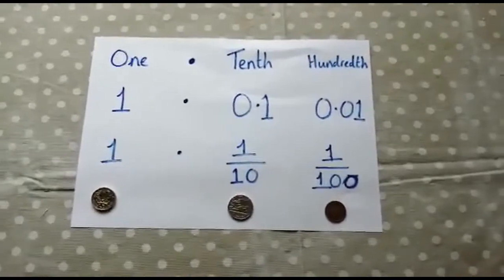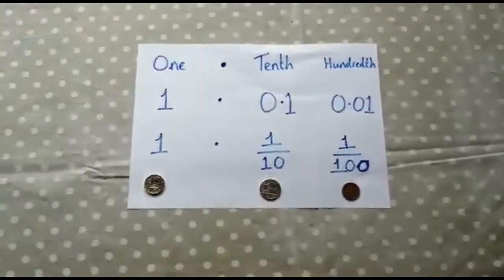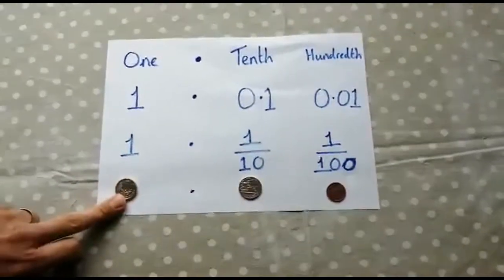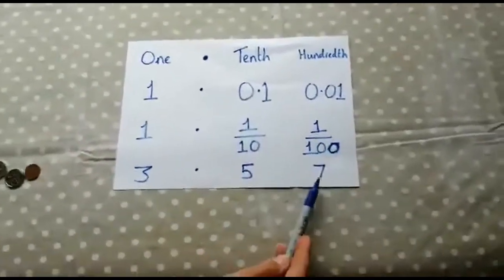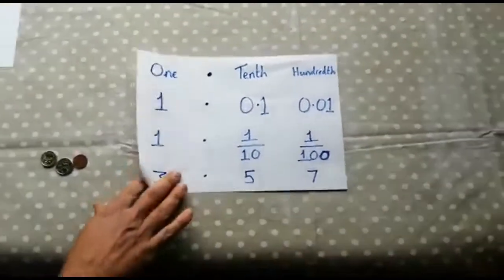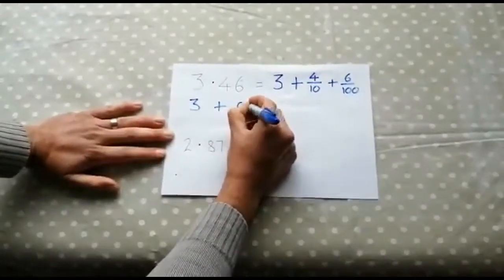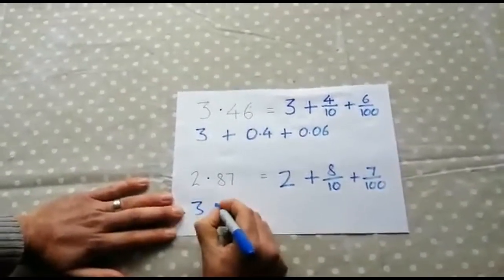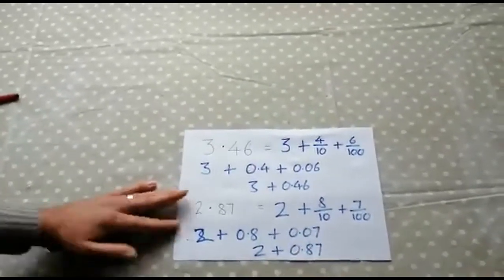Year 3 and 4 Maths lesson: 10ths and 100ths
A maths masterclass with Mr O'Donnell - suitables for Years 3 and 4 but useful for older children too.

Thanks to Bensounds for the resources.

Team SMUPS.